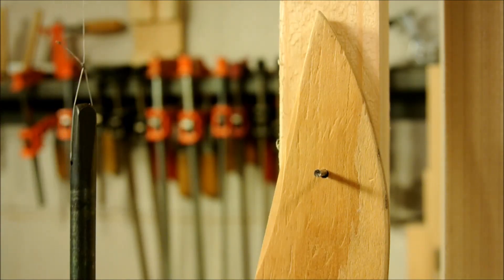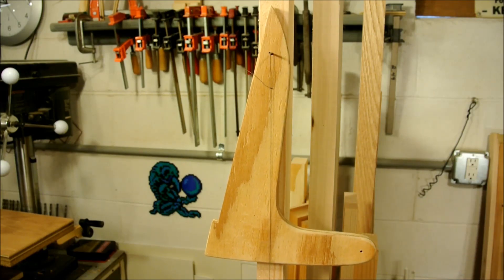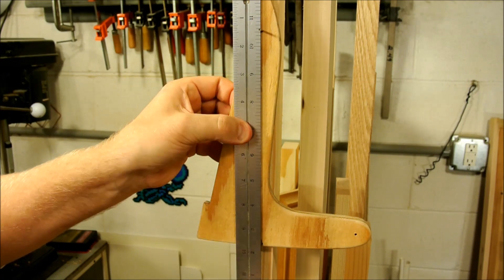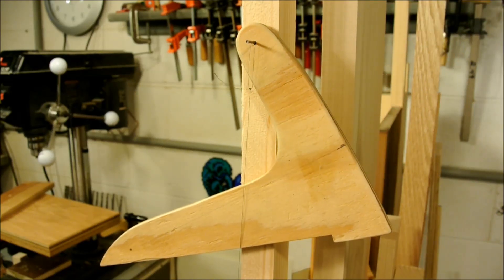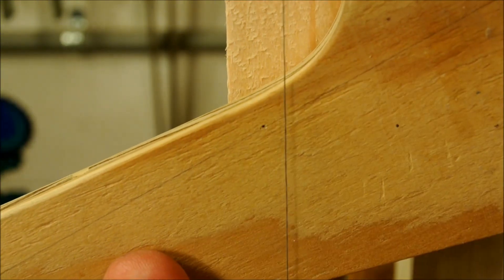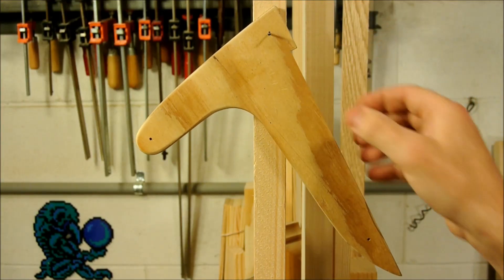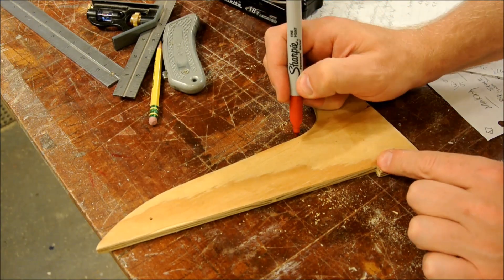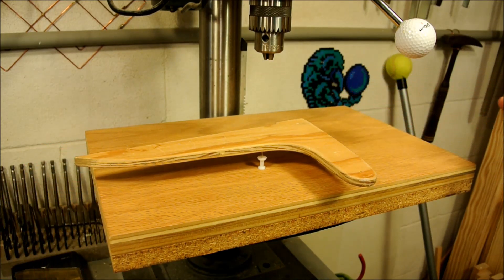Finding the center of mass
This is a quick explanation for finding the center of an object's mass when the object has a consistent thickness throughout one dimension. The push-stick can be thought of as two-dimensional in a sense, because the plywood is 3/8" no matter where we measure it. Because of this uniformity, z values will always be the same; thus, the center of mass is the average of all x and y values that the object occupies. The mass isn't really "evenly spread all around the point," so much as the point is the average location of the mass. Technically, the point is really inside of the wood, half-way through its thickness, but let's try not to get too lost in the details ;)

This trick cannot be used for every object in this way. Objects without constant values along a certain axis may have centers of mass that are located inside of the object, or even outside of it and off of it completely. Think of a horseshoe as it rotates through the air while spinning: Where would its center of mass be?

The push stick featured in this video is a handy little wooden device that is used to keep your hands safely away from a blade while using a table-saw. A print-out for making one can be found at John Heisz's website.
I recommend the design.

Oh, almost forgot: I put some extra content on a second channel. The link to it is on my channel home/about page. It may not interest everyone, and I don't like the second channel trend either, but there is a reason, so cut us some slack: It is nice to stretch the legs of creative autonomy, and nasty comments have a tendency to stifle that. Lowered expectations allow me to take risks, and that is appealing. Well, check it out. You may find something good there. Uploading almost done... so, hope you like it, and let me know if you did!